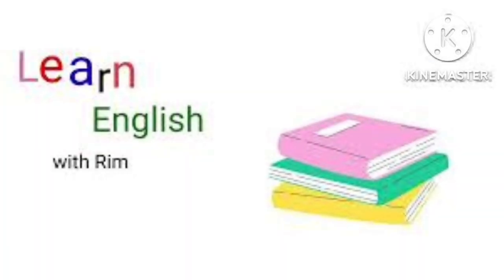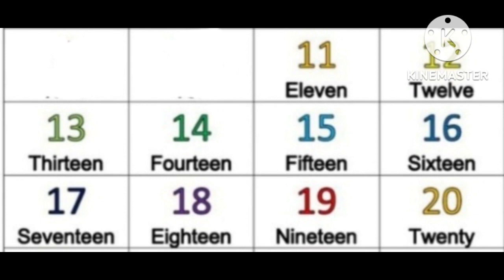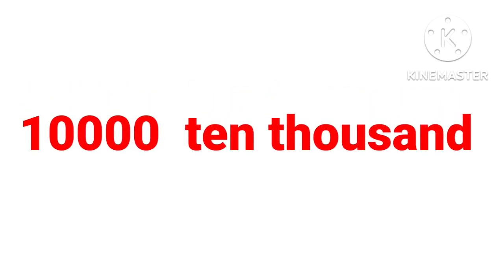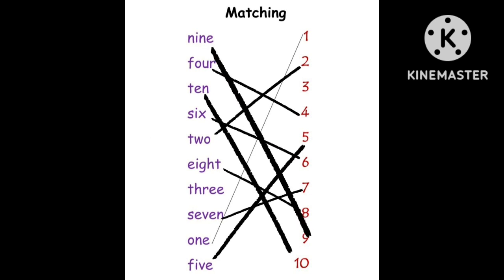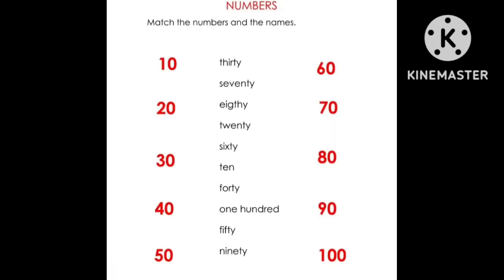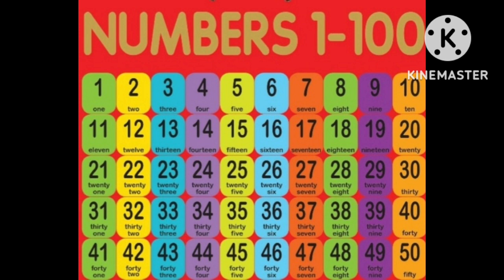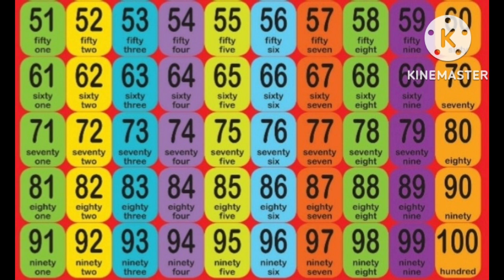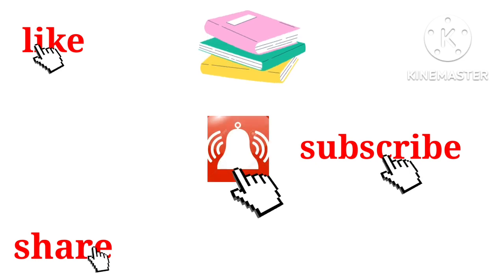Learn Numbers from 1 to 1000 000 in English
Learn Numbers from 1 to 1000 000 in English. Just click on a number and type in the English word.